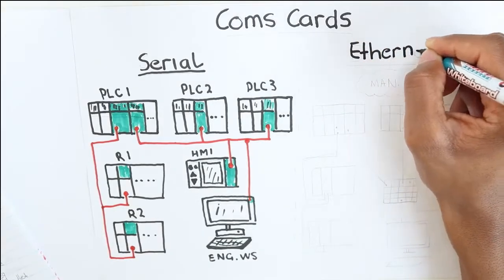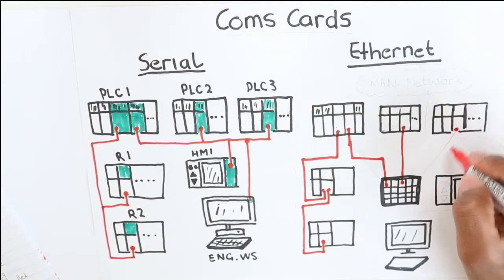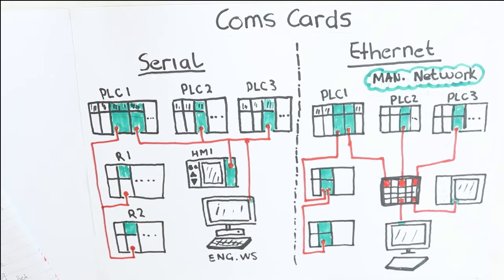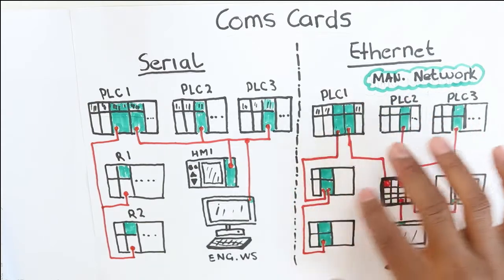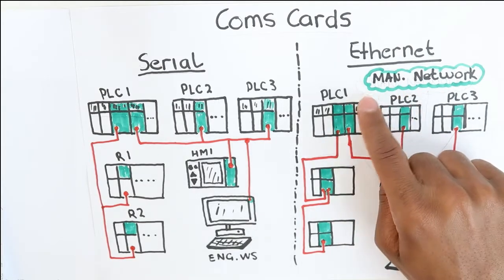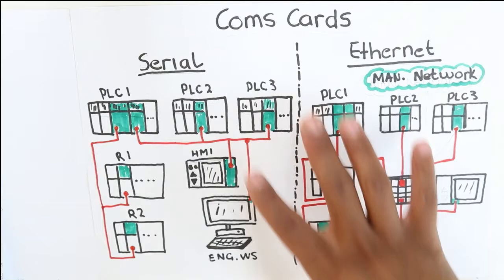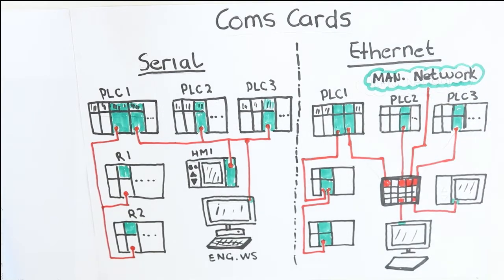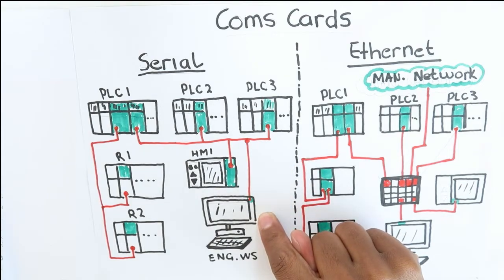Communication Cards Part 2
💡 This video gives an overview of how Ethernet Communication Cards are used in PLC’s.

● It introduces the idea and effectiveness of having a networked control system.

● The diagram used is useful when creating a PLC project in software or IDE, which I will be covering in the next series.